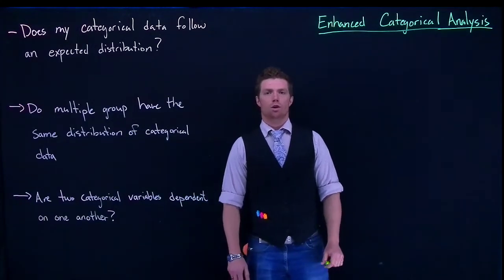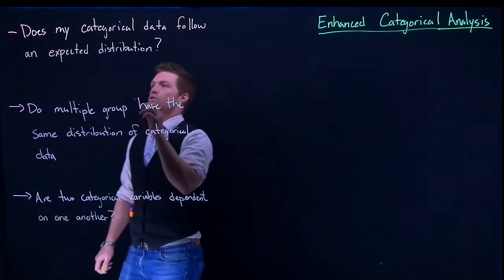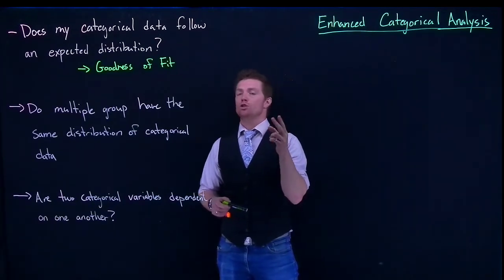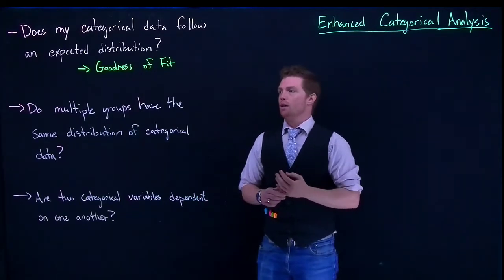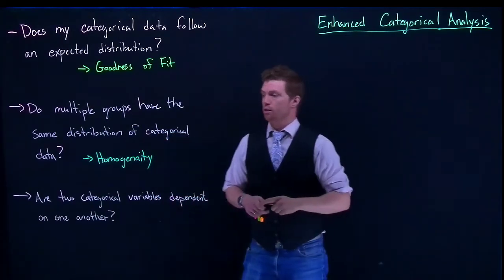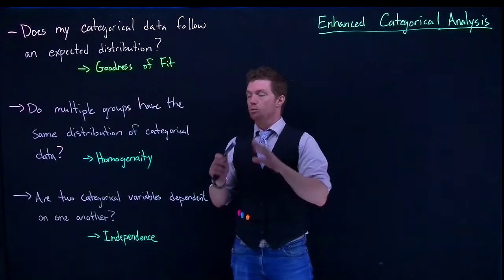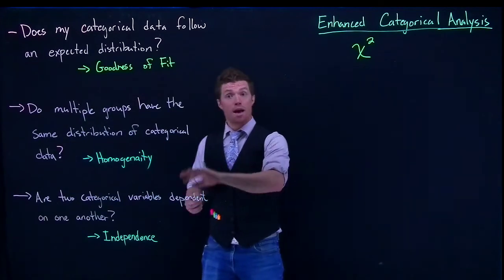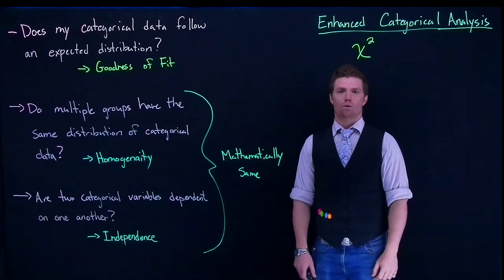Enhanced Categorical Intro